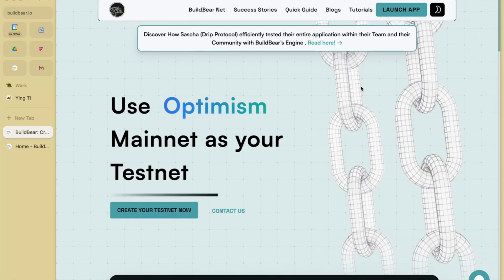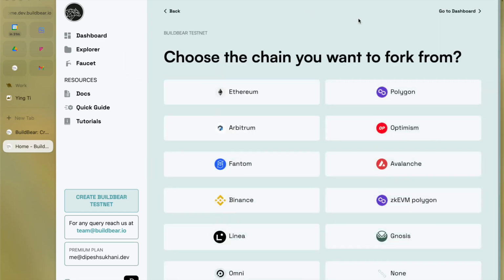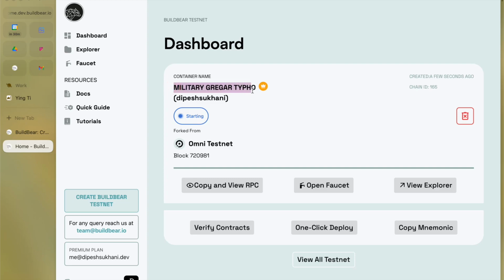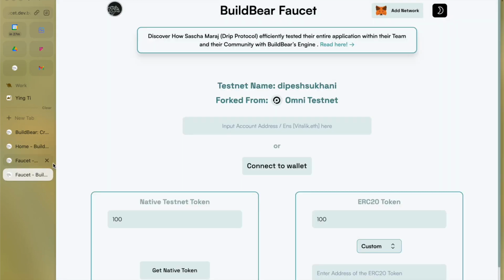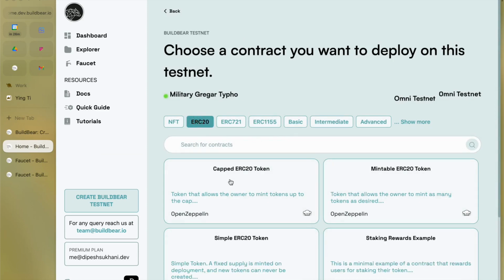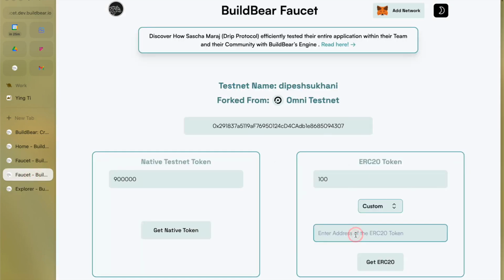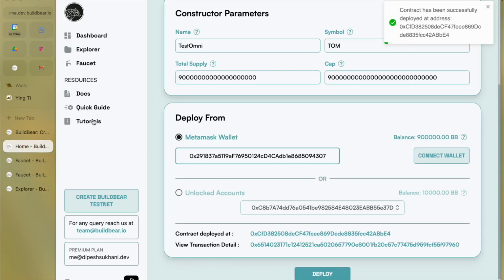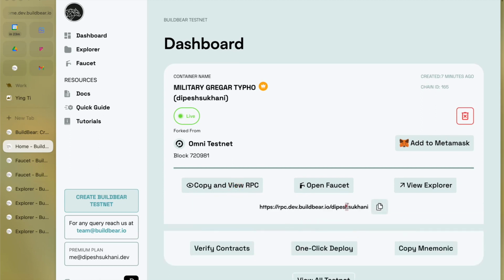Penerapan Buildbear di Omni Network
Panduan Video: Menerapkan Kontrak di Omni melalui BuildBear